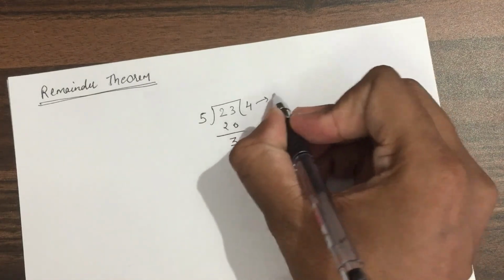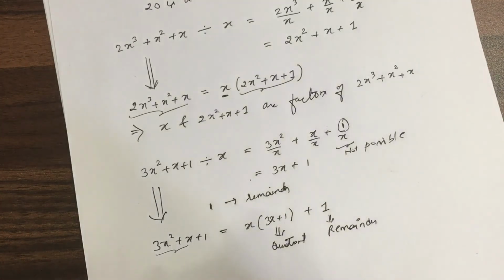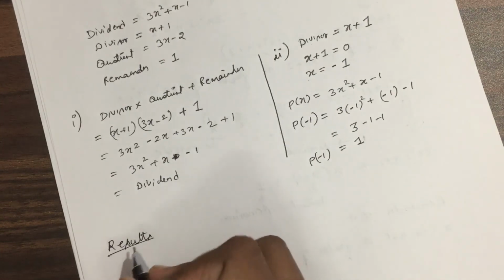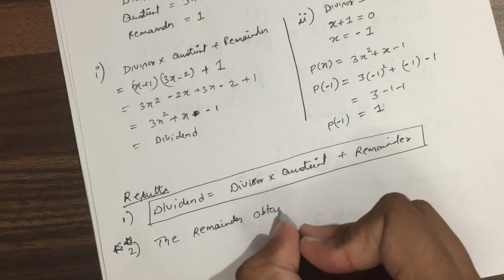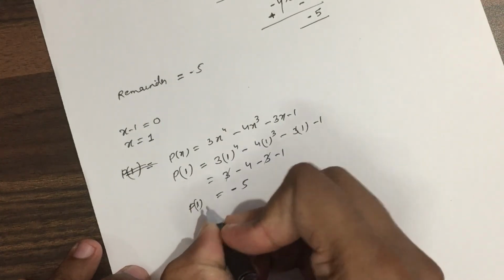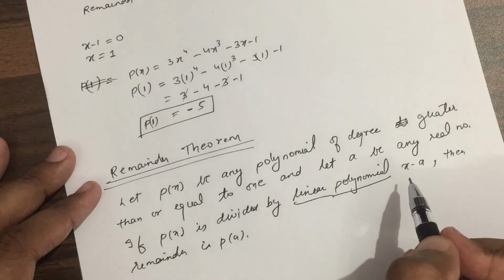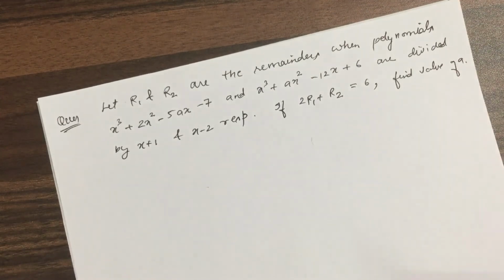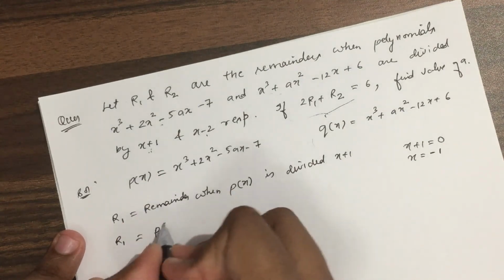Class 9, Polynomials, Lecture-2, Remainder Theorem